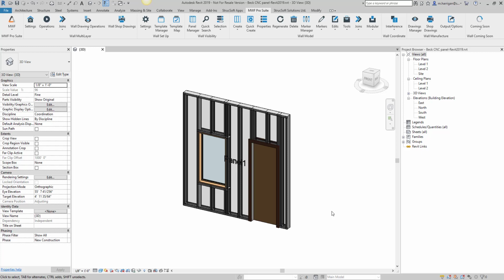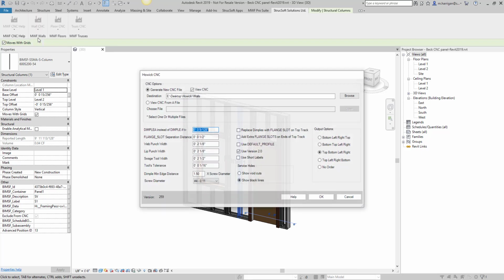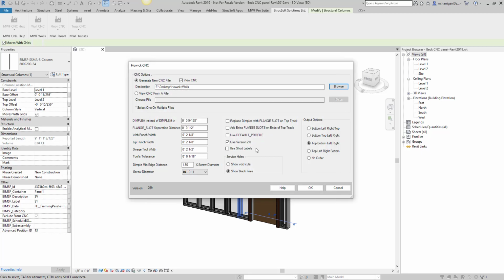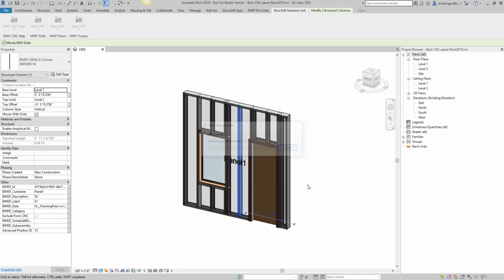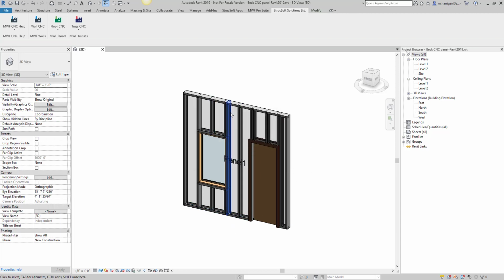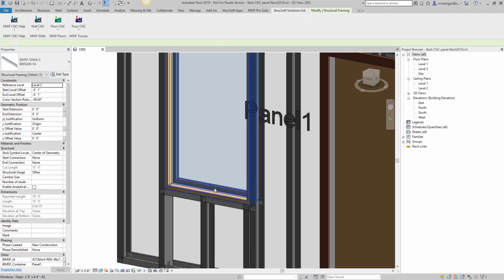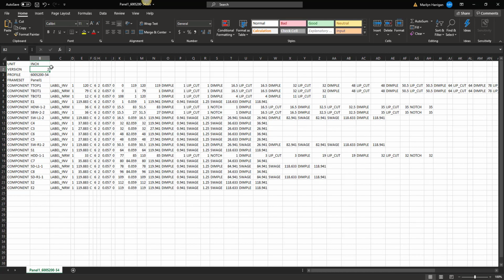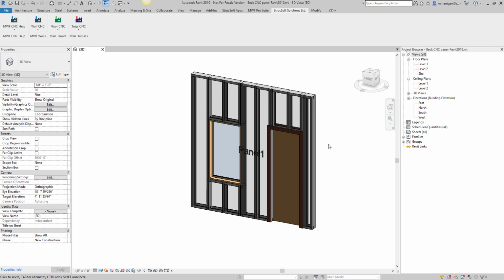MWF Tech Tip of the Week - Output Wall Panel to Howick CNC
This week's TechTipThursday walks users through how to output a wall panel to a Howick roll forming machine.